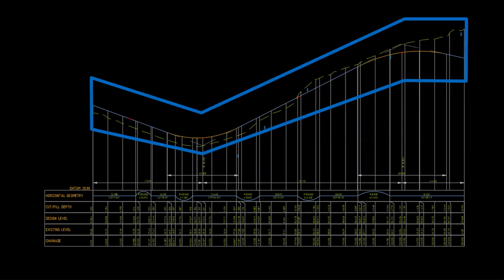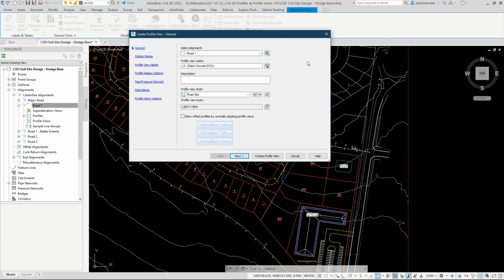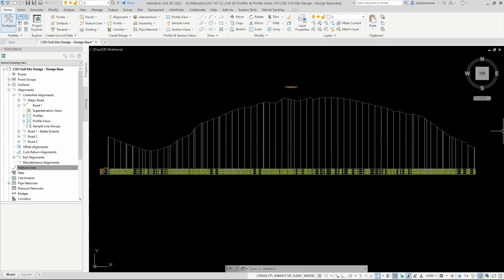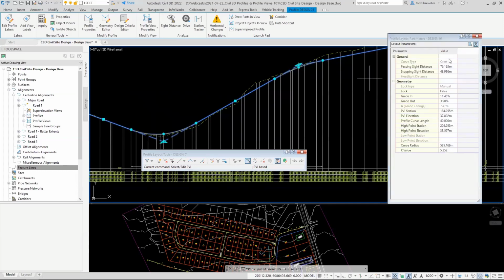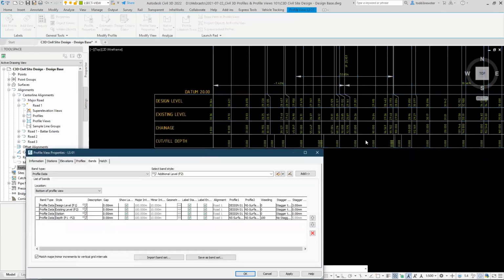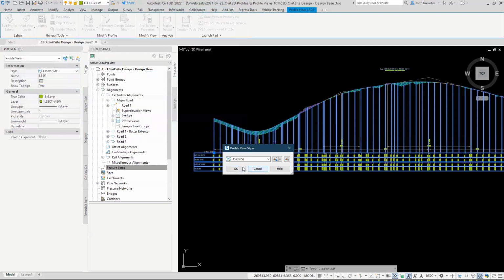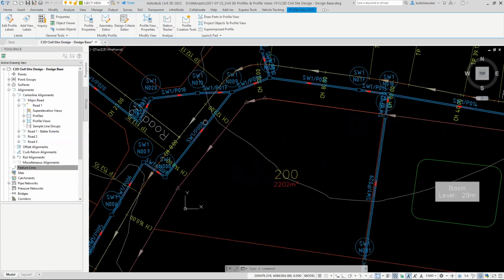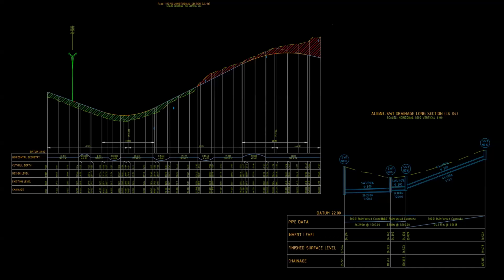Webinar: Civil 3D Profiles & Profile Views 101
Civil 3D Profiles are sampled along an alignment and are used to show long section model data.  A Profile View is used to display the profile data in your drawing.

In this webcast we will look at how to create Civil 3D long sections, add different sources of data to them and display them in your drawing.

0:00 Introduction
9:35 Create Surface Profile
14:16 Draw Profile View
20:40 Data Band basics
24:27 Insert Profile View in Drawing
26:40 Design Profiles
28:06 Station Tracker
36:40 Editing Design Profiles
45:18 Profile Design Criteria
48:10 Update Profile View Data Bands
53:30 Import/Save Profile View Data Bands
55:09 Profile View Hatching
55:54 Profile Styles
58:00 Profile View Styles
1:04:30 Profile and Profile View Labels
1:10:42 Projecting Data to Profile Views
1:14:06 Displaying Pipe Networks in Profile Views
1:22:18 Multiple Profile Views
1:24:14 Superimposed Profiles